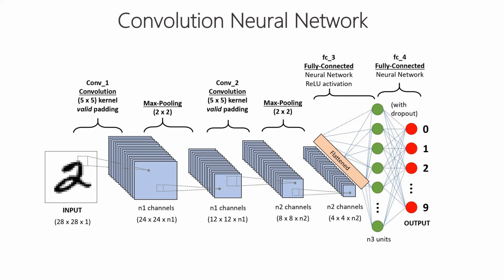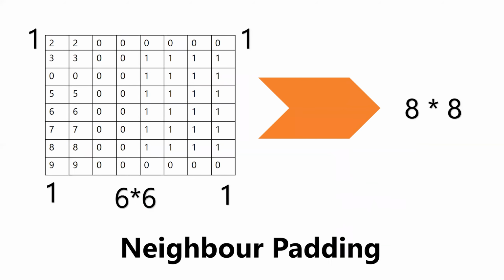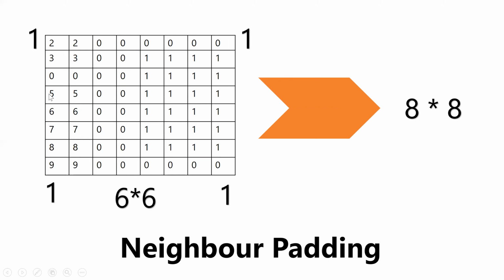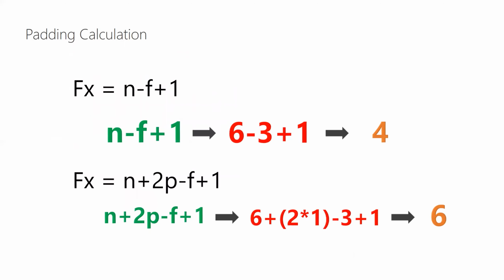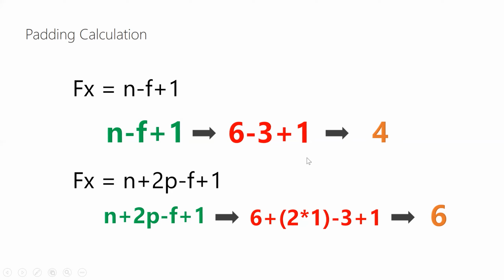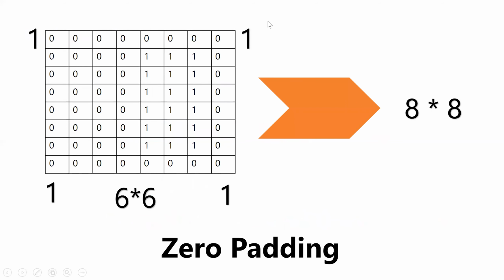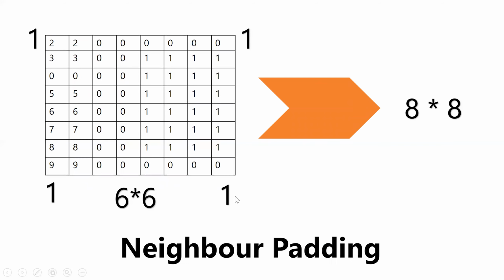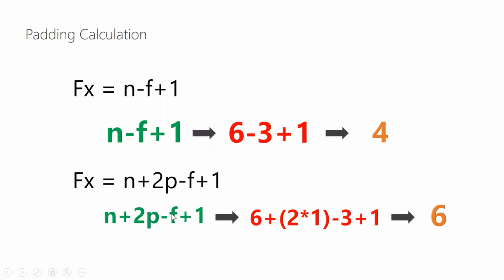What is Padding in Convolutional Neural Network | Deep Learning